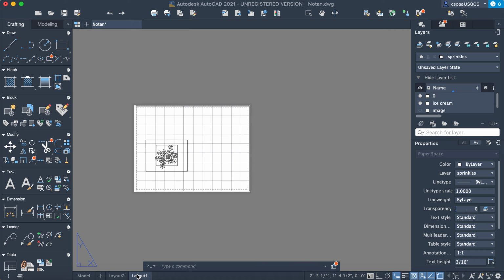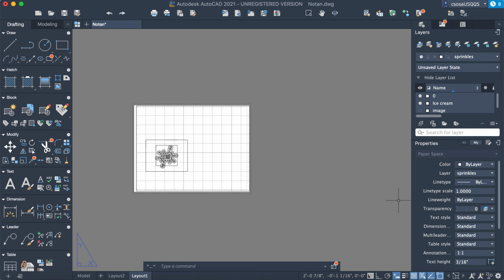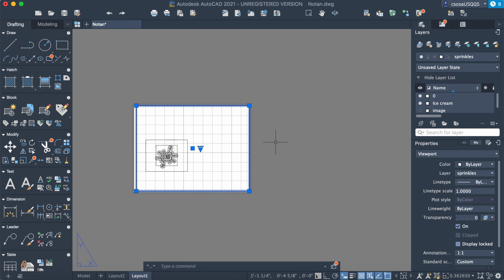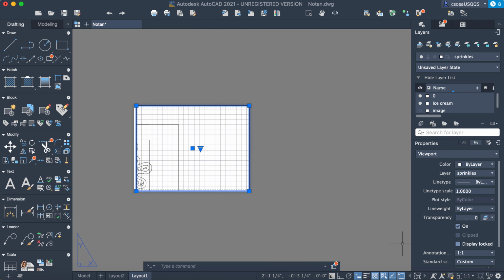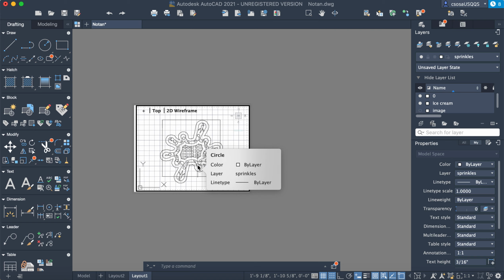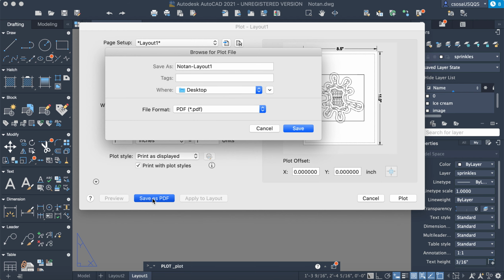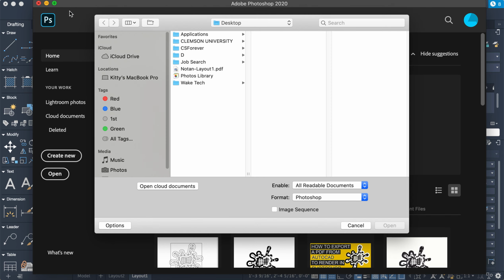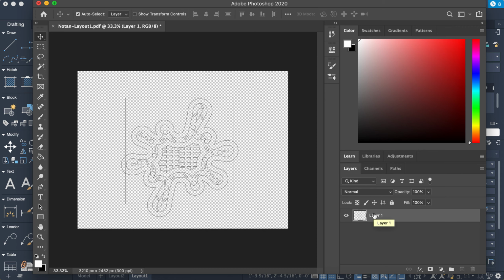Exporting a PDF from AutoCAD to be rendered in Photoshop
In this video, we will use AutoCAD as a tool to take linework from a scaled drawing into Photoshop to later be edited and rendered.